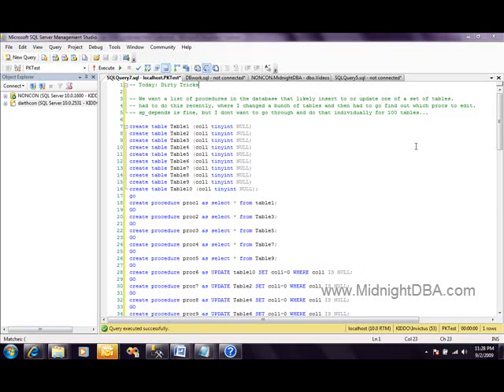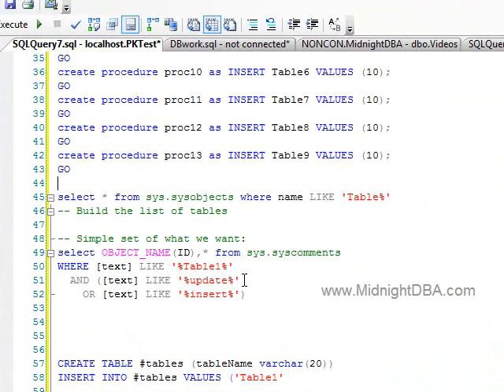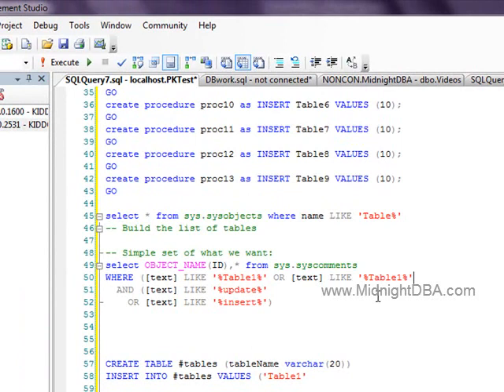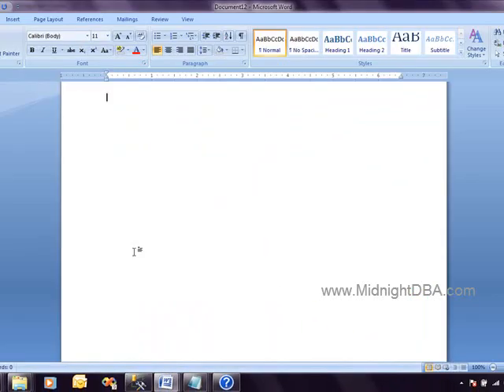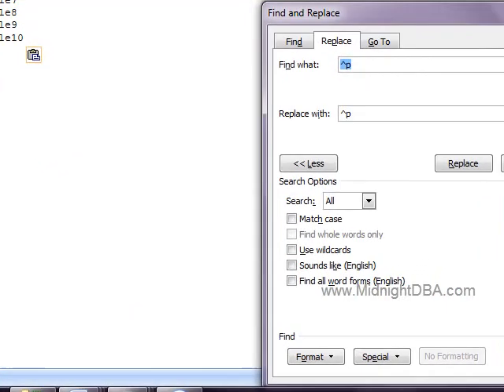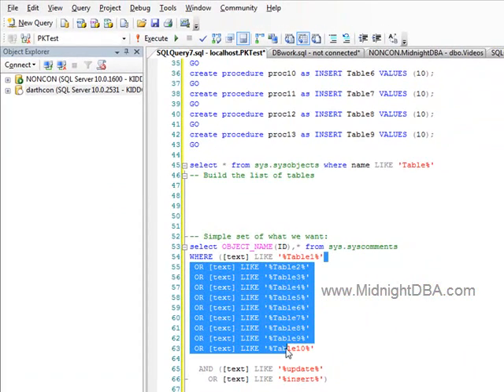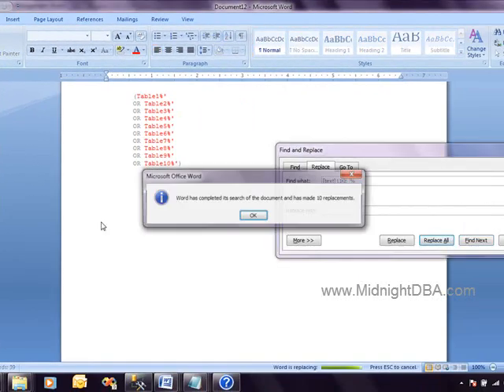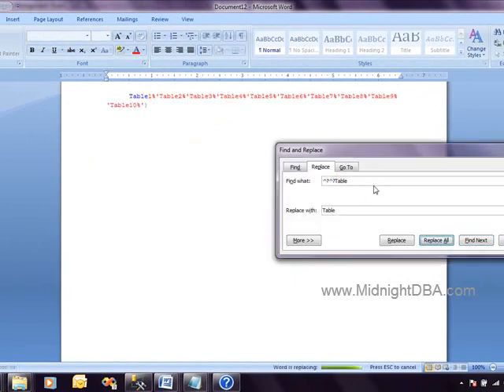Dirty Tricks: Text Manipulation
Dirty tricks are the little tricks we use that aren't official, may not be "proper", but are insanely useful. Today we look at script building using MS Word.